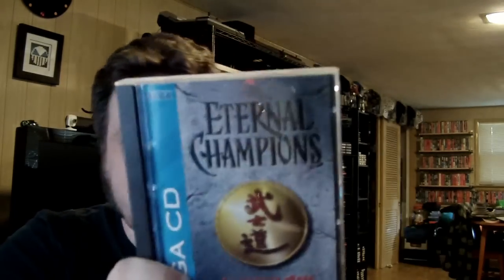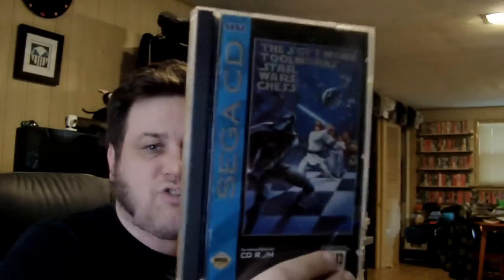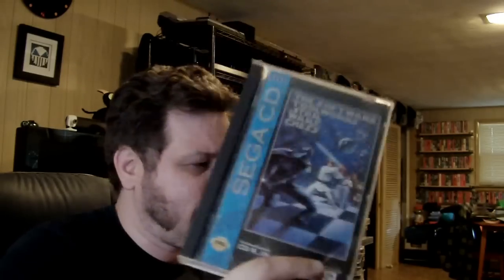Sega CD Collection (16Jun2011)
Waspspray wanted to see some Sega CD Collection videos, so I decided to put up what mine currently is.